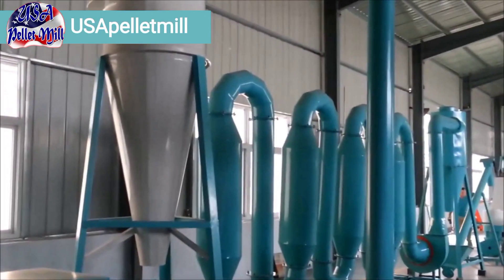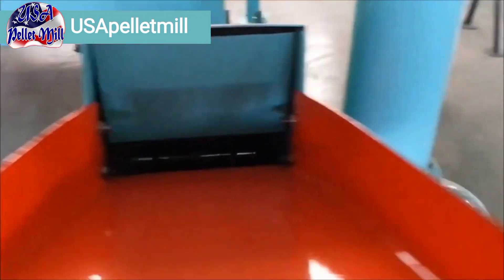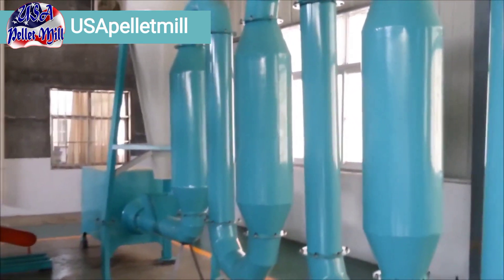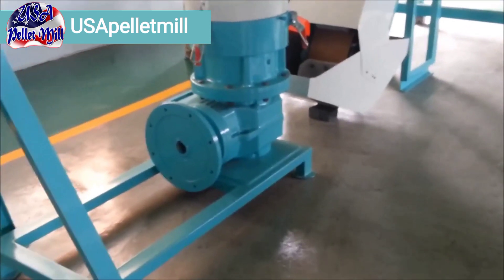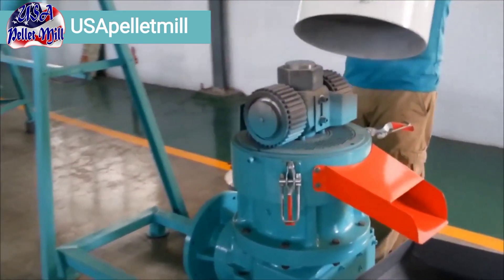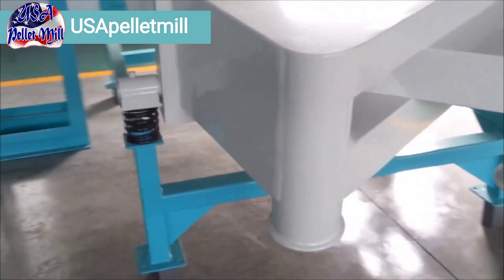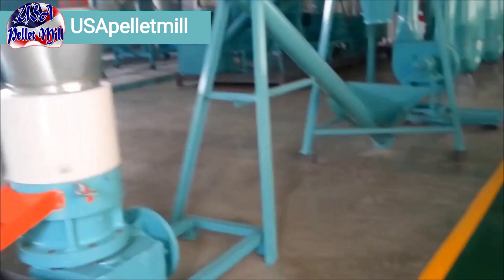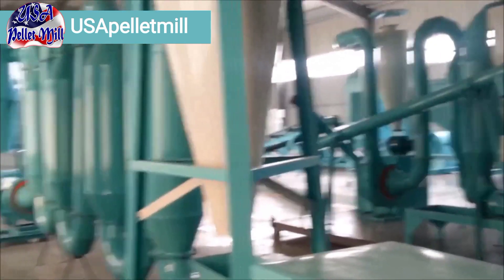Wood Pellet Production line With Dryer Display explained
Here is a simple pellet line for making wood pellets, feed pellets or any type of pellets that require a dryer.  This line has a Flash dryer, Hammer Mill, Cyclones, Conveyor, Roller Rotator Pellet Mill, Bucket Elevator and a shaker cooler.  This video explains the purpose of each machine in a wood pellet processing line.